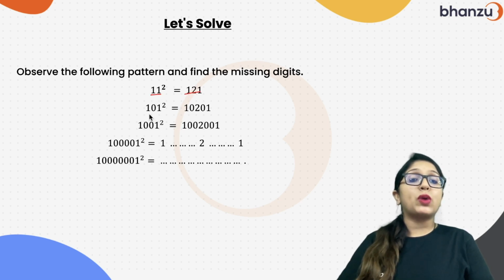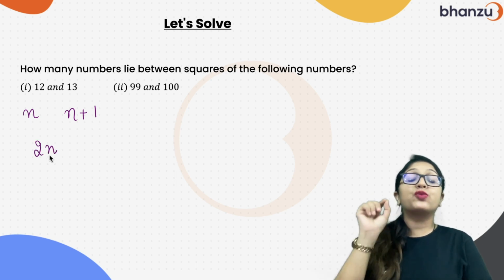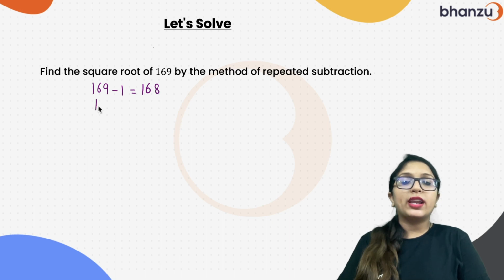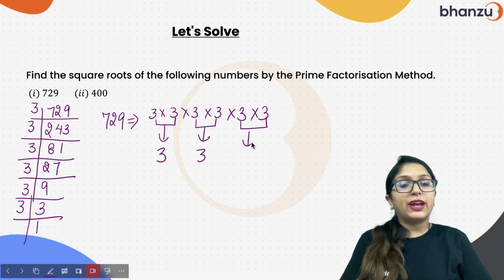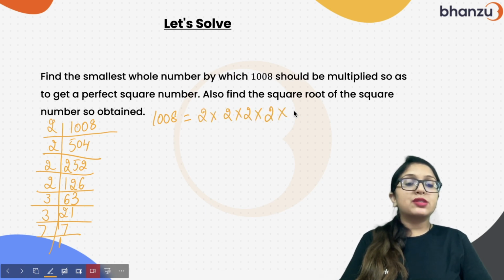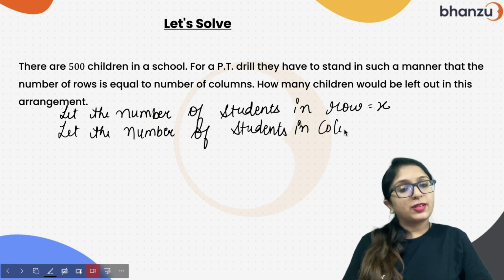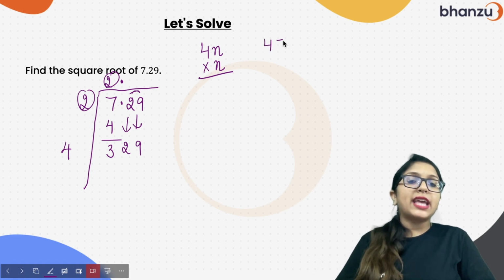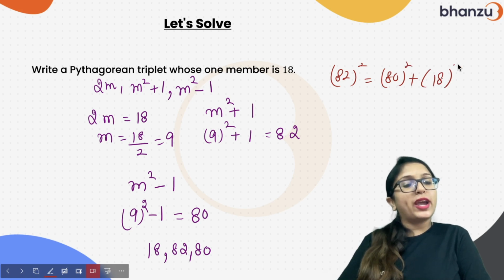Squares and Square Roots Practice Session | Final part | Chapter 5 | Grade 8th.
🧮 Elevate your math skills with our dynamic "Squares and Square Roots" practice session!

🎓 Reinforce the fundamentals of squares and square roots.
🤔 Tackle challenges to sharpen problem-solving abilities.
🌈 Make learning engaging and fun with real-world examples.

Join the practice session to:

🌟 Boost your confidence in mastering these fundamental concepts.
🏆 Prepare for success in mathematical problem-solving.
Get ready for a math adventure! 🚀✨